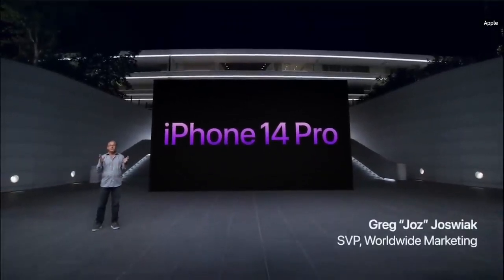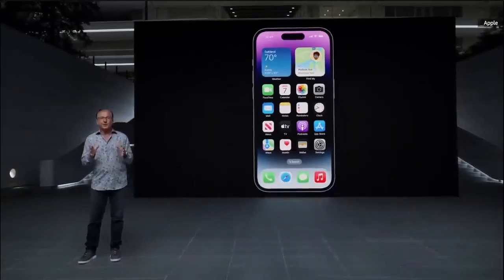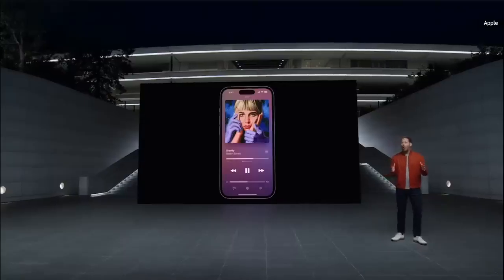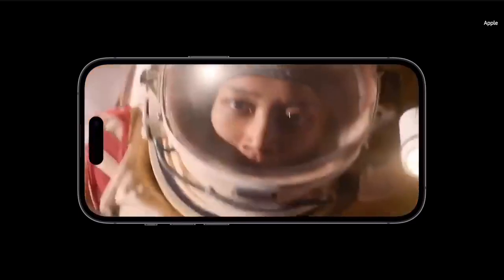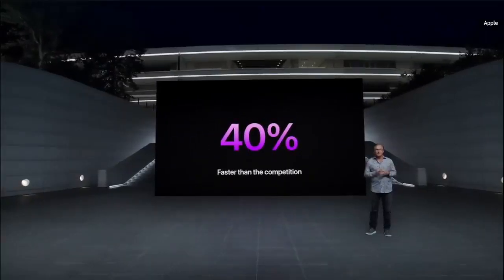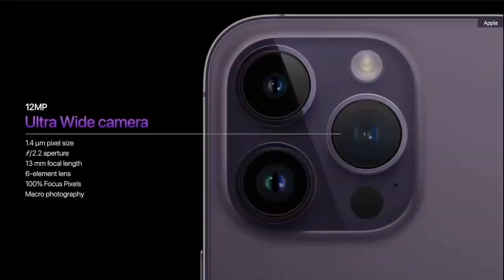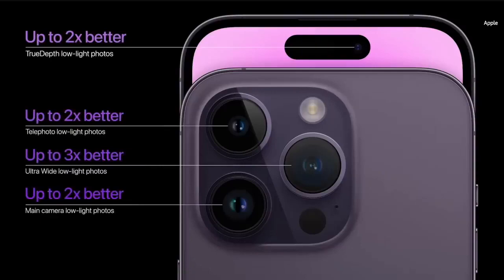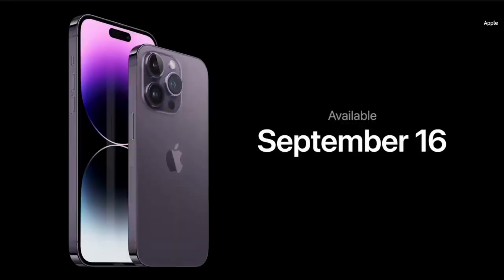iPhone 14 Pro vs iPhone 14 Pro Max What Should You Buy? What is the Main Difference?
Related To;
iPhone 14 Pro Max Unboxing | Price In USA?
Apple iPhone 14 Pro Max & 14 Pro Unboxing *Dynamic Island*
iPhone 14,14 Plus,14 Pro & 14 Pro Max Launched | Price & Specs In USA | What to Expect?
The BEST Night Camera! Pixel 7 Pro vs iPhone 14 Pro vs Galaxy S22 Ultra vs Xiaomi 12s Ultra | VERSUS
The Pros of iPhone 14 Pro Max Months LateriPhone 14 Pro vs iPhone 14 Pro Max What Should You Buy? What is the Main Difference?

The iPhone 14 Pro and iPhone 14 Pro Max are both high-end smartphones from Apple. They are expected to be announced and released in September 2021. Both devices will likely feature Apple's latest A15 Bionic chip, an advanced camera system, and a high-resolution OLED display.

The main difference between the two models is their size and screen resolution. The iPhone 14 Pro is expected to have a 6.1-inch display, while the iPhone 14 Pro Max is expected to have a larger 6.7-inch display. Both devices will have a ProMotion display with a 120Hz refresh rate and ProMotion technology, making the display more responsive and providing smoother scrolling.

The camera system is also expected to be an upgrade in both devices with a triple-lens setup that includes a wide, ultra-wide, and telephoto lens. The iPhone 14 Pro and Pro Max will also include Night mode and Deep Fusion technology for better low-light photography.

The iPhone 14 Pro and Pro Max will have 5G connectivity and will be available in a variety of storage capacities. The devices are also expected to be more water-resistant and to have improved battery life.

Both iPhone 14 Pro and Pro Max will be available in four finishes: Graphite, Gold, Silver, and Sierra Blue.

The iPhone 14 Pro and Pro Max are expected to be among the most advanced smartphones on the market when they are released, with powerful hardware, advanced cameras, and a range of new features.

The iPhone 14 Pro Max is expected to be a high-end smartphone from Apple and is likely to be announced in September 2021. The device is expected to be priced at around $1,099 for the base model with 128GB of storage. Prices for higher storage capacities and different finishes may vary.

As for the review, since the device is not yet released, there are no official reviews of the iPhone 14 Pro Max. However, based on the expected features and specifications, the device is likely to receive positive reviews from experts and users alike.

The iPhone 14 Pro Max is expected to feature Apple's latest A15 Bionic chip, which will provide fast performance and improved efficiency. The device is also expected to have a large 6.7-inch high-resolution OLED display, ProMotion technology with 120Hz refresh rate, and 5G connectivity.

The camera system is also expected to be an upgrade with a triple-lens setup that includes a wide, ultra-wide, and telephoto lens. The device is also expected to have Night mode, Deep Fusion technology, and improved low-light photography.

The device will have an improved battery life and will be more water-resistant than previous models. The iPhone 14 Pro Max will be available in four finishes: Graphite, Gold, Silver, and Sierra Blue.

Overall, the iPhone 14 Pro Max is expected to be a powerful and advanced device that offers a range of new features and improvements over previous models. It will be a perfect choice for those who are looking for a high-end smartphone with advanced features and capabilities, and a larger screen size.

The Pros of iPhone 14 Pro Max Months Later - Hello all and welcome to my iPhone 14 Pro Max pros video months later in this video my aim is to discuss with you the pros that I noticed with this phone several months after using it. The Apple iPhone 14 Pro Max features a 6.7" Super Retina XDR LTPO display that is capable of 2000 nits of brightness, a Triple 48MP rear camera, Apple A16 Bionic chip, 6GB of ram, iOS 16, and all-new Space Black and Deep Purple Colors and much more. If you have or plan on buying iPhone 14 Pro Max, please consider sharing your experience with the community down below in the comment section of this video!